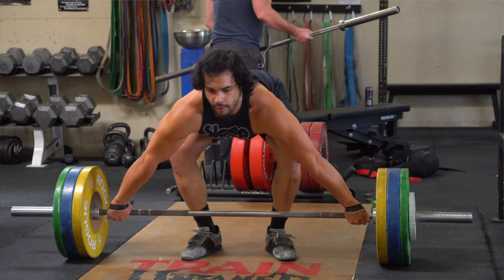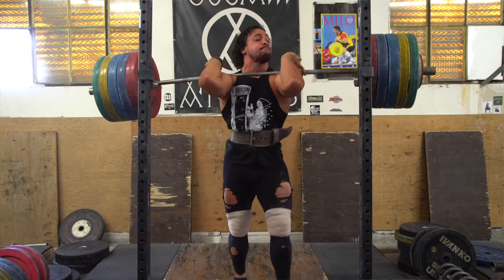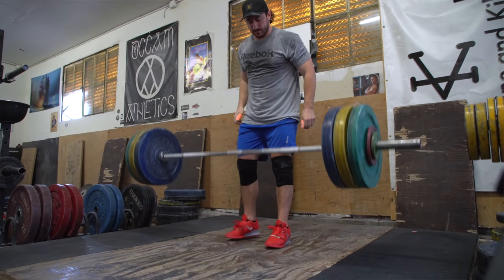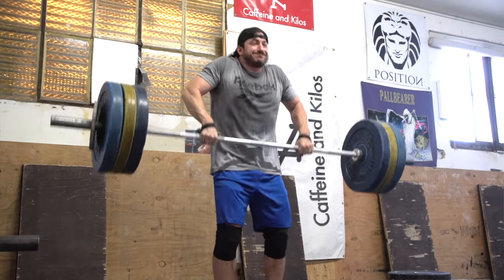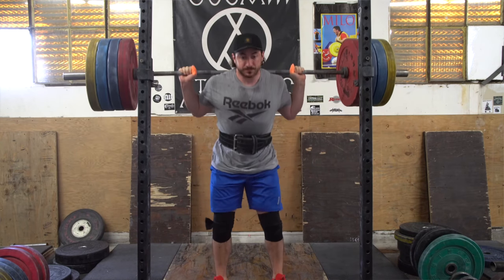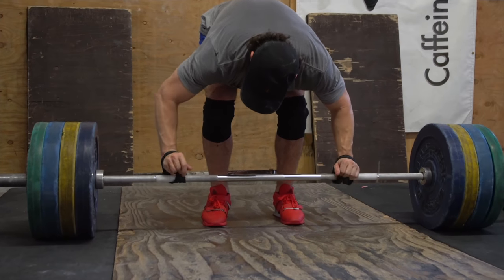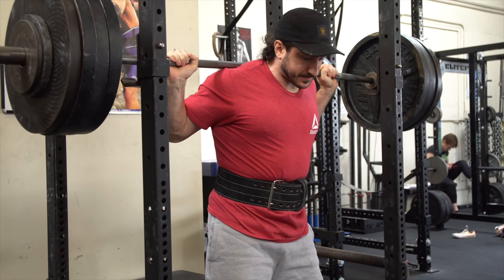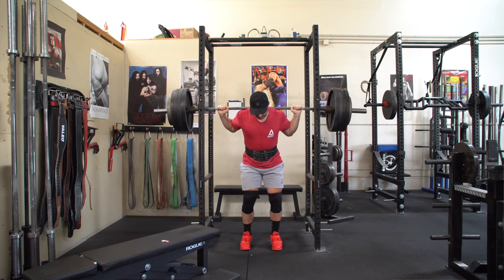Why Weightlifting Won't Help You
Ladies and gentlemen, today we're going to talk about are the weightlifting movements optimal for powerlifters, team athletes, soccer players, football players, basketball players, strongman etc...

The olympic lifts do allow you to overload your muscles and be a little more explosive while using triple extension. BUT the lifts are also very technical and can take years to master.

Does this transfer over? Not as much as one would think.

seach silentmikke!